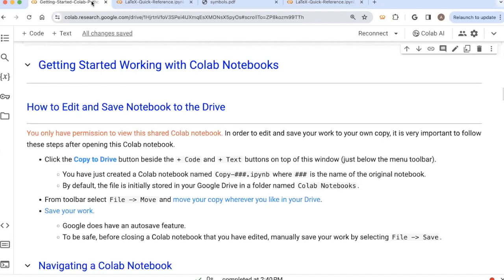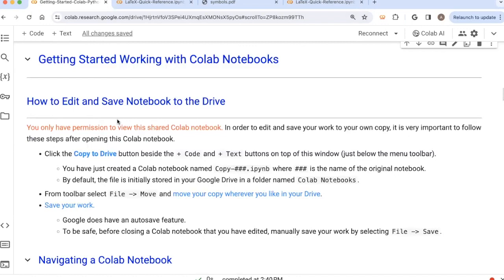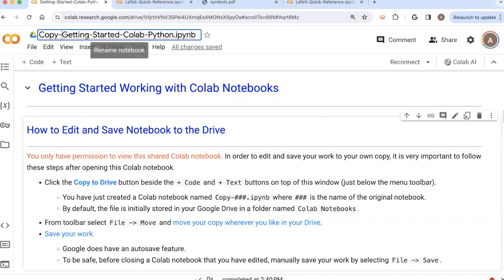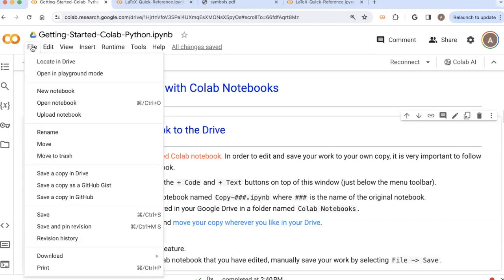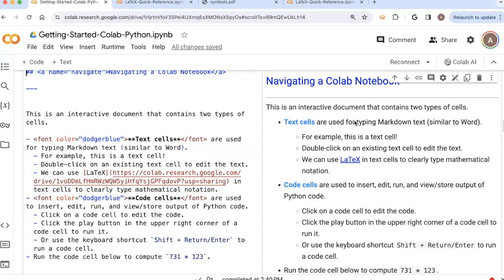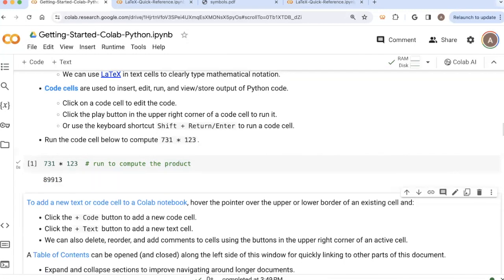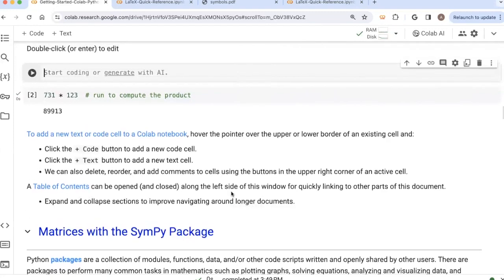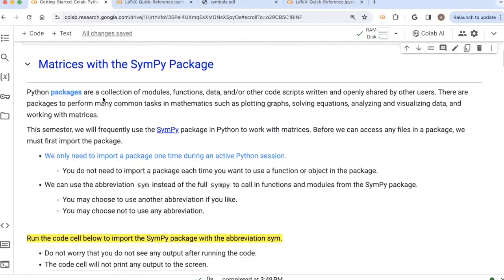How to Interact and Edit Colab Notebooks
0:00 - Welcome
0:50 - How to save changes to a shared Colab notebook to your own copy
3:30 - How to edit text cells
4:48 - How to edit and run code cells
5:35 - How to move, delete, and insert new cells
6:25 - Using table of contents to navigate a Colab notebook